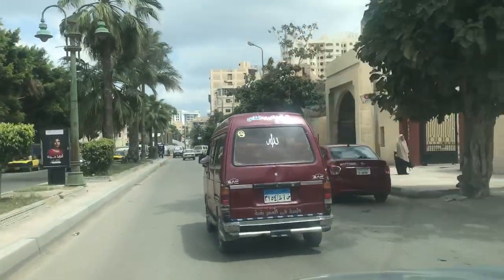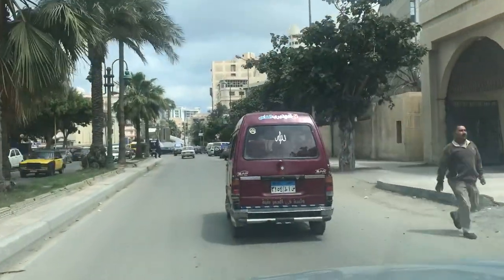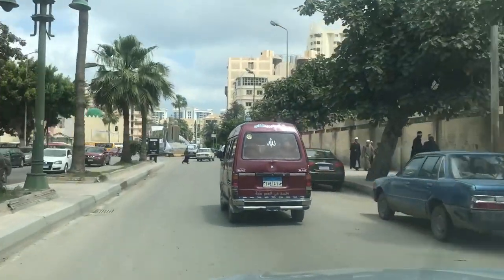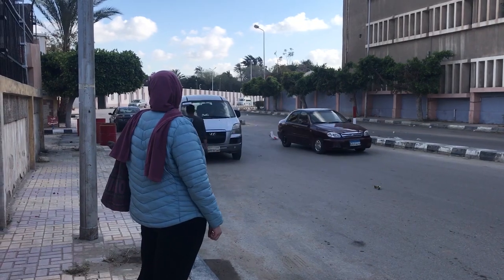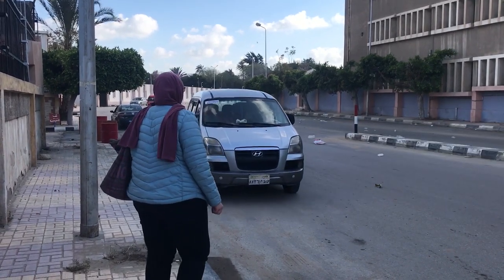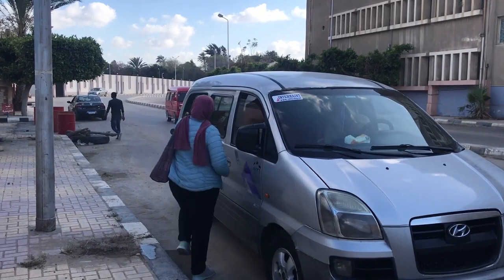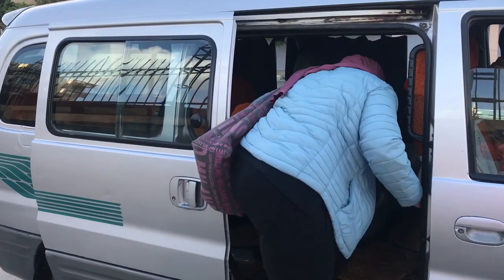How to take a microbus in 4 easy steps!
How to take a microbus in Egypt